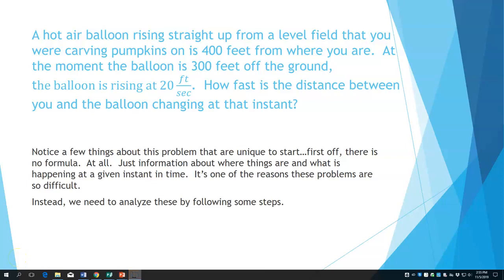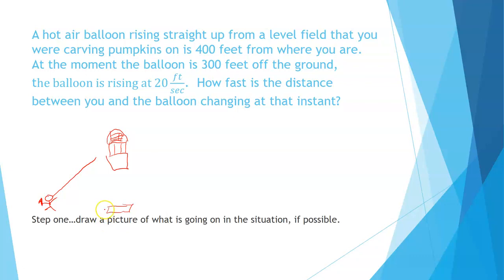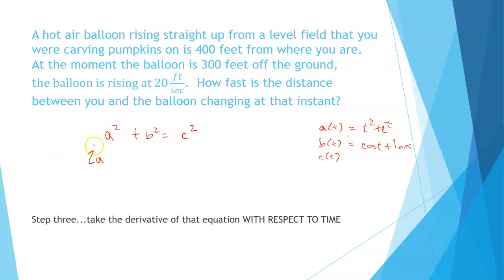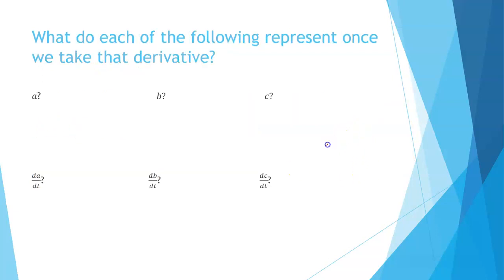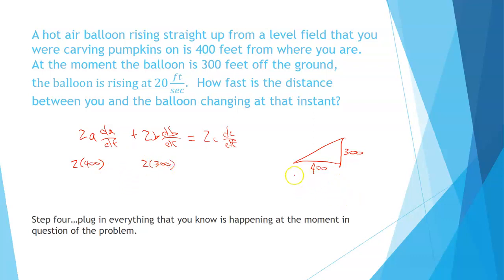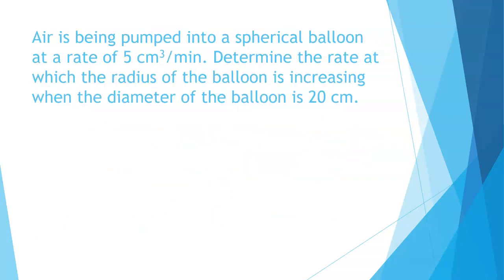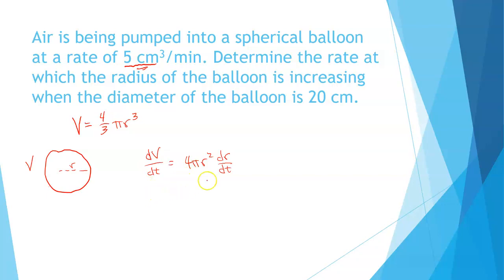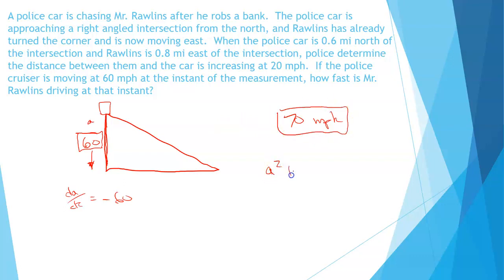Related Rates part 2